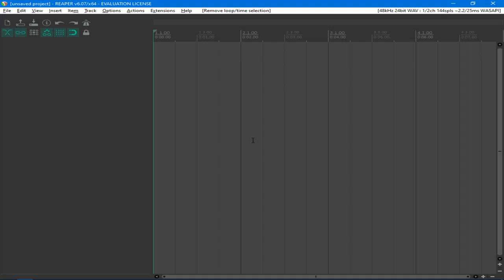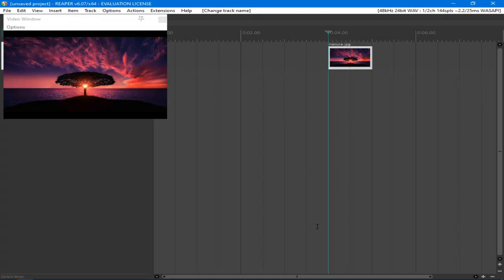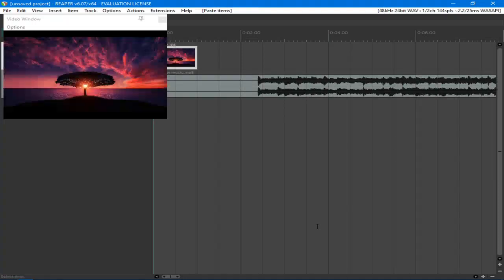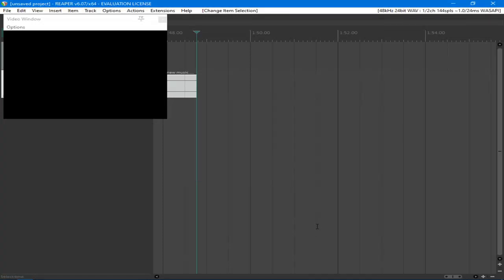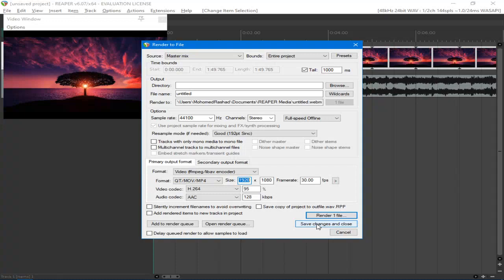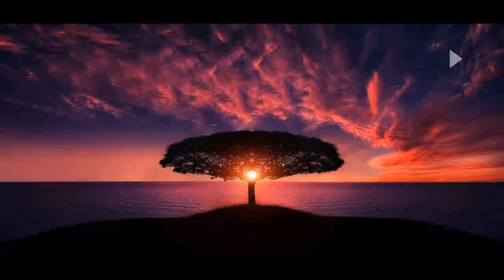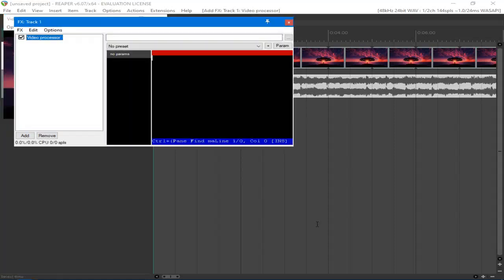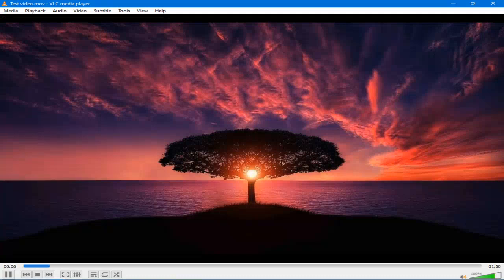Converting an audio to a video using reaper with a photo.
Hay folks! Welcome back to audio access.
In this video, You’ll learn on how you may go on converting your audio to a video using a photo with reaper.

Signing out:
Mohomed Rashad